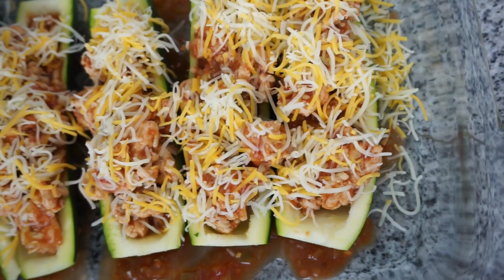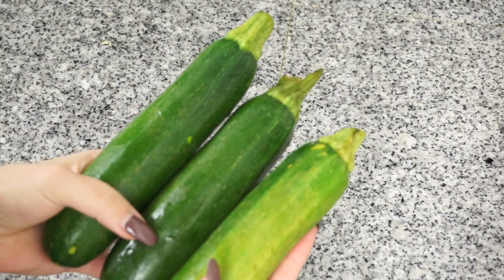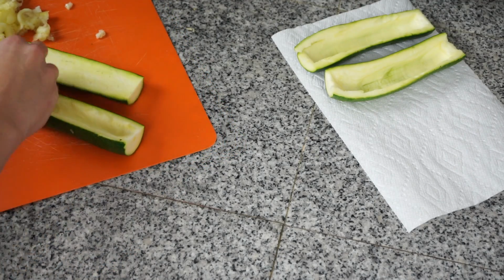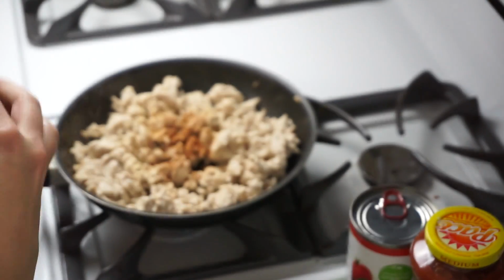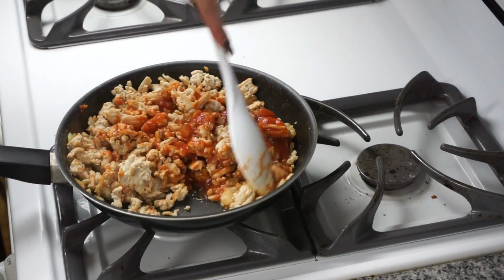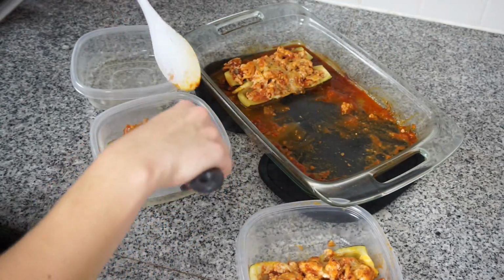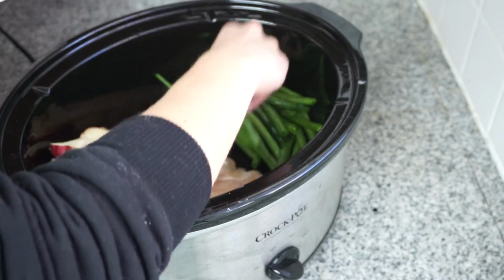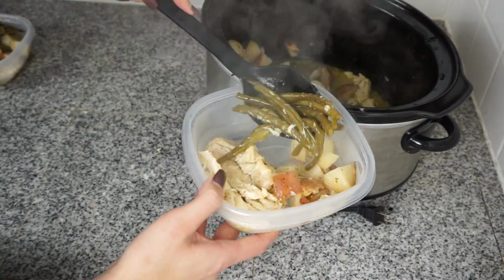MEAL PREP | 2 Quick Recipes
Here are 2 simple, easy and healthy meal prep recipes for the week! Quick recipes and great options for healthy meals. Also, we all know I love a fast crockpot meal. I hope you enjoy, xo.

VIDEO DETAILS:

♡ TOP: Amazon Crop Top | Sofra Crop $10.49!

♡ LIPPIE I'm wearing:
Kylie Cosmetics KHLO$

Turkey Taco Zucchini Boats

Ingredients:

4 medium zucchini, cut in half lengthwise
1/2 cup salsa
1 pound lean ground turkey (or chicken)
4 oz no-salt-added tomato sauce
1/4 cup water
1/2 cup low-fat shredded cheese

OPTIONAL:
1 tsp chili powder
1 tsp garlic powder
1 tsp cumin
1 tsp paprika
1/2 tsp oregano
1/2 tsp sea salt

Crockpot Seasoned Chicken, Potatoes and Green Beans

Ingredients:

1.5- 2lbs Boneless Skinless Chicken Breasts
½ lb. fresh green beans, trimmed (about 2.5 cups)
1.25 lb. diced red potatoes (about 4 cups)
⅓ cup FRESH lemon juice
¼ cup olive oil
1 tsp. dried oregano
1 tsp. salt
¼ tsp. pepper
¼ tsp. onion powder
2 garlic cloves, minced

SUPPLEMENT FAVES:

♡PEScience High Volume pre-workout

♡Xtend BCAA's

♡ Premier Protein

♡Beverly International Protein

MY EVERYDAY FAVES:

♡ Wireless Headphones:

♡ Skillz Resistance Bands:

♡ Kodiak Protein Pancakes

♡ Food Scale: (I WAS WAY OFF, it's $17 I'M SORRY)

♡ Camera I use: